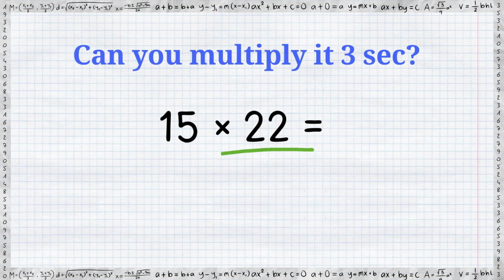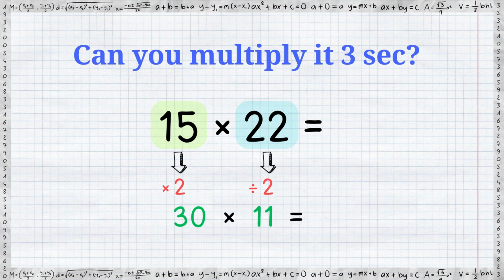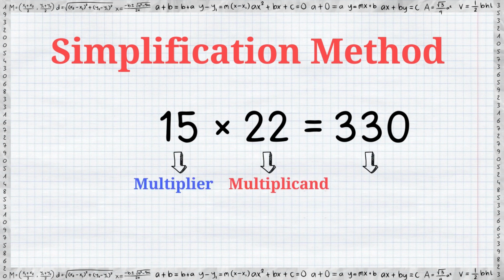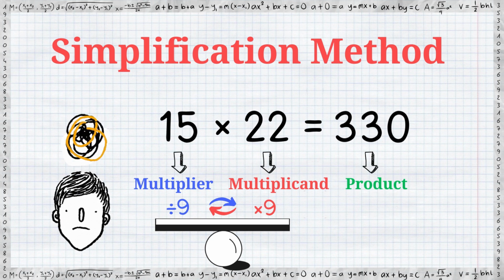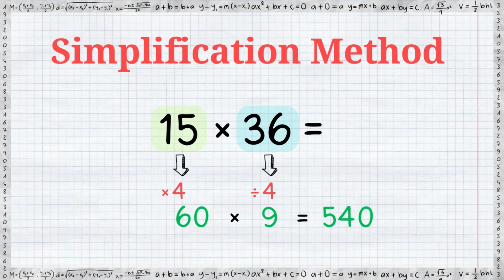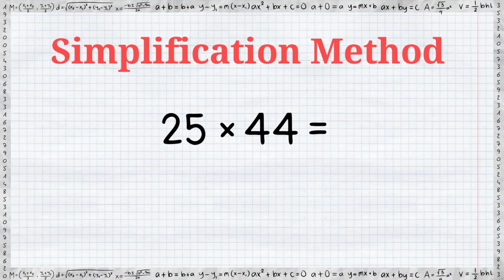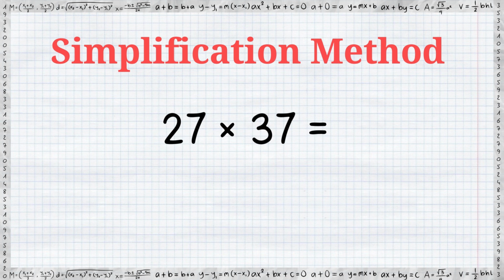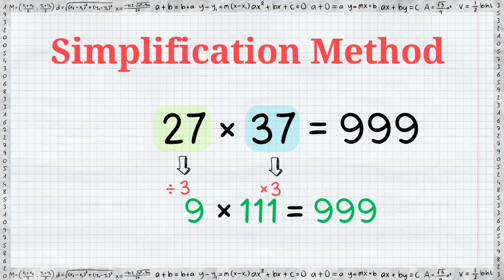Fast Multiplication Of Two-Digit Numbers | Math Trick For Fast Calculation | Simplification Method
Today I'd like to show you another technique of the quick multiplication of two-digit numbers. It is the “Simplification Method”. Using the “Simplification Method” you simplify only 2 components: multiplier and multiplicand and at the same time you balance them to get the same product result as assumed in the original task. So, to “balance” means, for example, you divide the multiplier by 2 and simultaneously multiply the multiplicand by 2 and vice versa. There are no restrictions on whether we simultaneously multiply and divide the multiplier and multiplicand by 2 or 3 or 6. Everything depends on your arithmetic skills and creativity.

Explore more mathematical problems and logic riddles with Math Almanac!